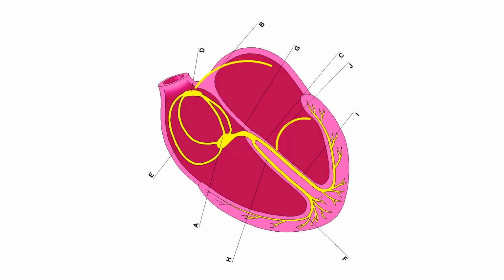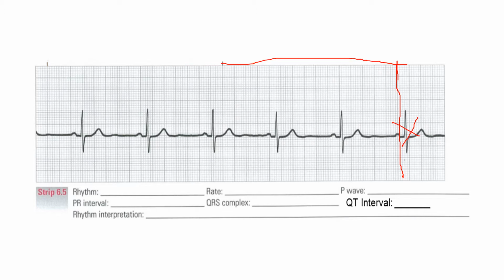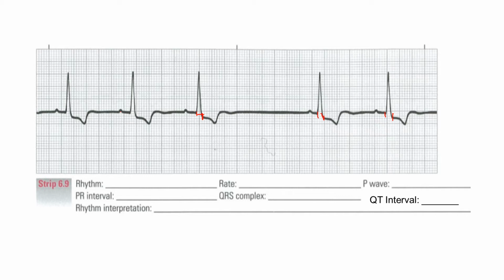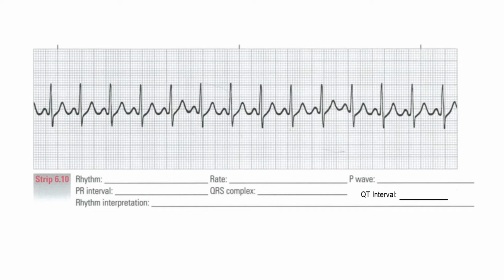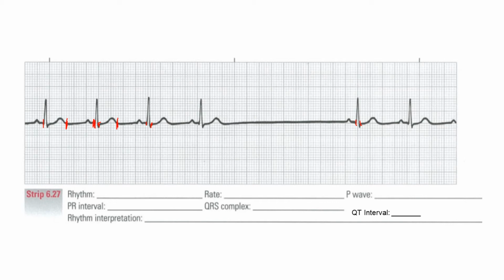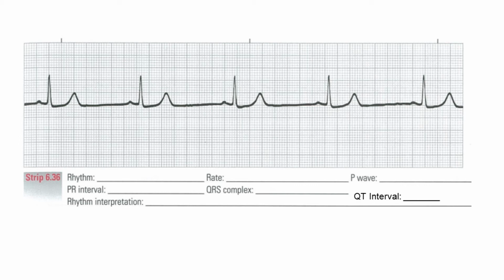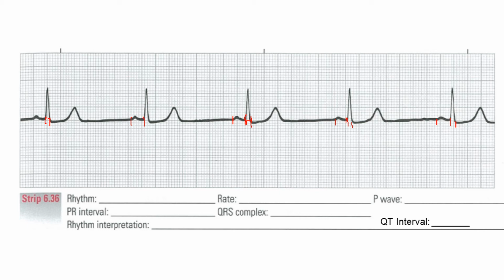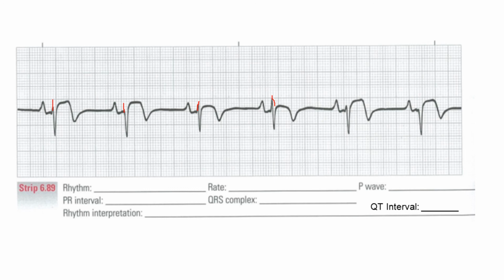SINUS Rhythm REVIEW 2020